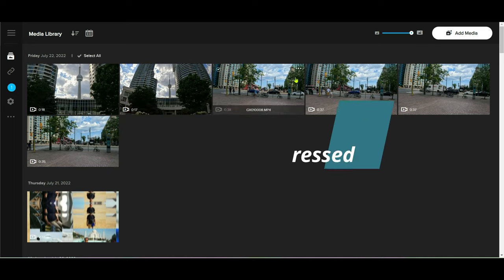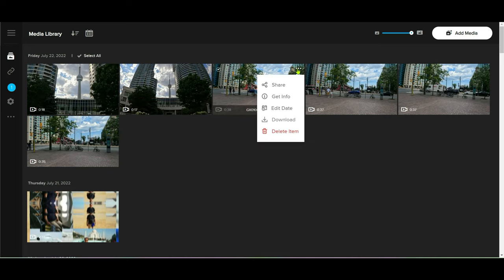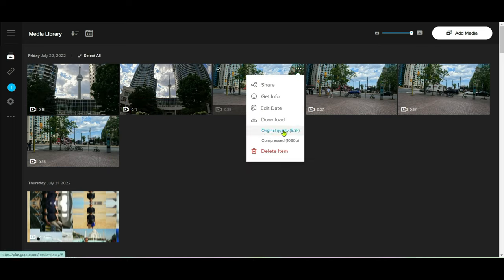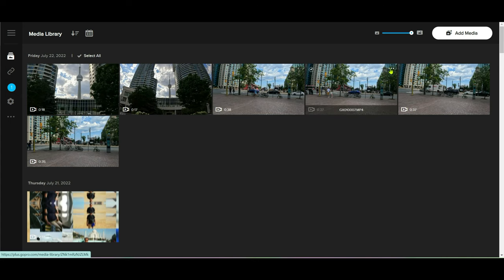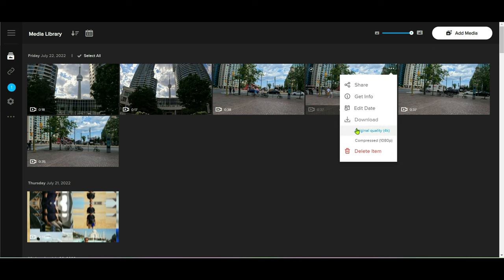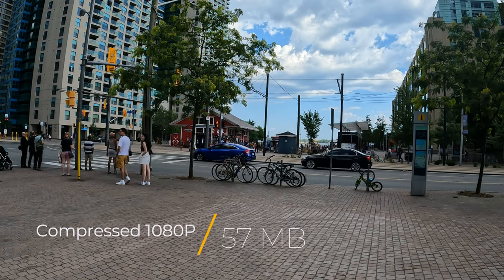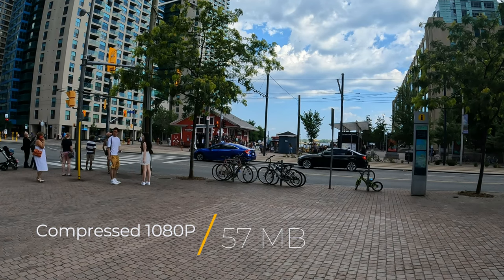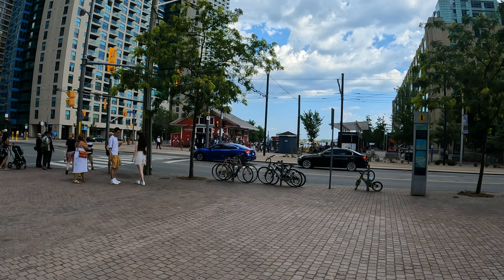What Happens When You Download Compressed 1080P Files From GoPro Cloud (GoPro 5.3K vs 4K vs 1080P)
GOPRO CLOUD MEDIA: Original vs Compressed (5.3K vs 4K vs 1080P) Video Quality Test

I was curious to see what happens when I record in 4K or 5.3K, but download compressed 1080P from GoPro cloud.

In this video test, I will show you if there are any significant differences or if it's OK to use compressed 1080P video clips from GoPro Cloud.

Chapters:
0:00 Intro
0:15 What Is GoPro Colour Media
0:45 GoPro Cloud 5.3K vs 4K vs 1080P
2:15 GoPro Cloud 5.3K vs 4K vs 1080P Side by Side Compare